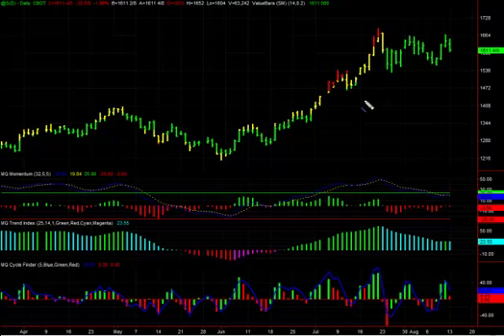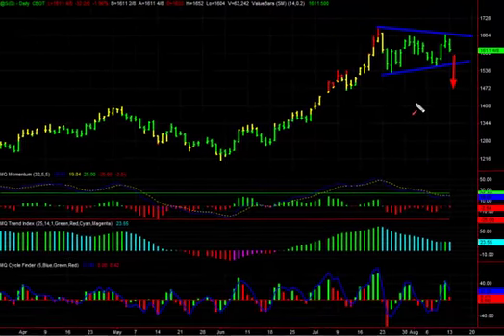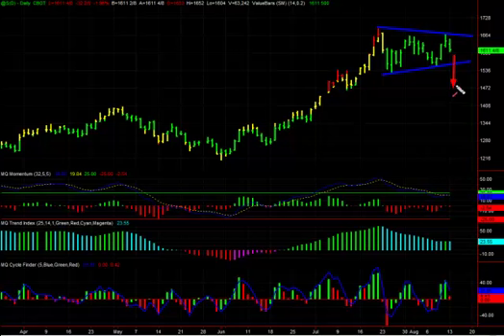Soybeans Analysis Aug 13, 2012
follows the Soybeans futures market, utilizing technology from ValueCharts®.  today!